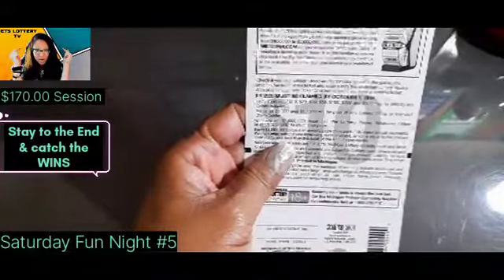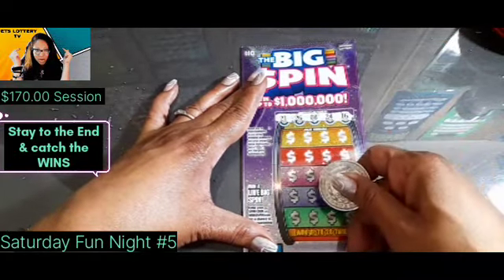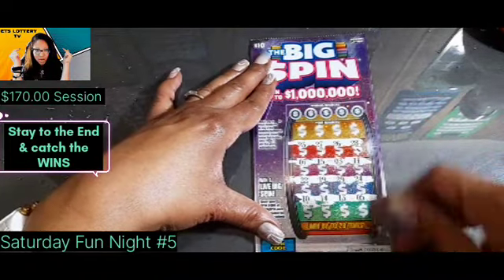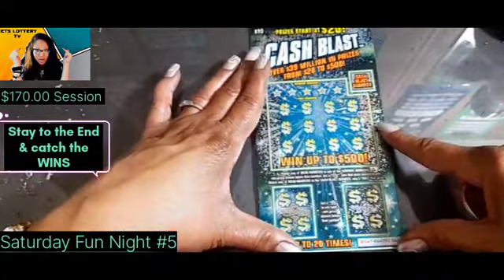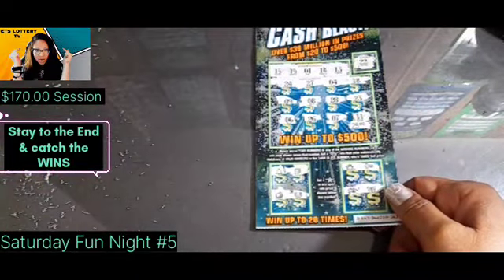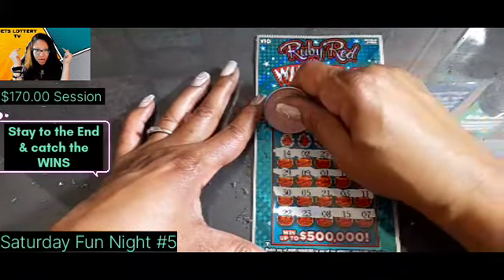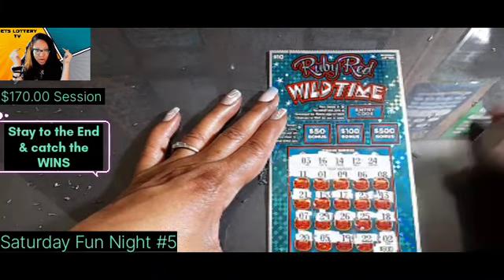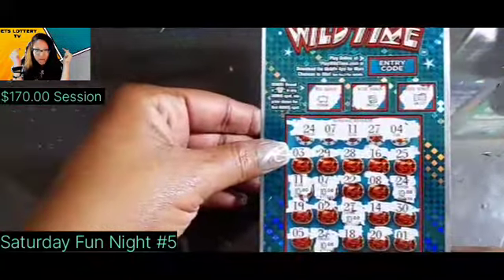SATURDAY FUN NIGHT (MICHIGAN LOTTERY SCRATCH TICKETS)🤑🍀🤑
This channel specializes in Michigan Scratch Cards and weekly Trivia were looking for a massive win or claimer🤑 While giving you a chance to win the same with our weekly Trivia. OUR WEEKLY TRIVIA WILL RESUME January 2023

Fun Mail Accepted:
18234 Muirland St
Detroit, Michigan 48221

If you send fun mail, please make
Sure to sign the back of each ticket sent.
All tickets will be sent back to sender once
They have been scratched and recorded.

Don’t forget to visit my friend an awesome UK scratch channel

Any unclaimed prize(s) will forfeit and revert to
JETS LOTTERY TV in exactly seven days of the winner
Being announced.

If you win a prize from JETS LOTTERY TV anything from $1.00 to $100.00 will be issued to you.

Anything over $100.00 is a 50/50 split this includes all claimers after taxes are paid!

(1) You must be 18 years of age to participate
(2)  You must E-mail JETS LOTTERY TV Identification confirming age
(4) You must notify JETS LOTTERY TV within the 7day period
(5) You must have a PayPal account for funds to be forwarded too

All answers must be submitted via email any answer submitted in the comment box will be disqualified.

(If you live in Michigan your winning ticket can be mailed to you)

(If you are a resident outside of the USA up to $100.00 can be sent
Via Visa Gift Card.

To qualify for a chance to Win you must answer the trivia question. By the deadline date every Thursday at 11:59pm via E-mail COMING January 2023

The Wheel will be spun every Friday for a winner. COMING January 2023

One winner will be announced each Friday of the month.
There will be a prize of a $30.00 ticket That will be scratched by JETS LOTTERY TV for the winner.

Trivia questions will be released Every Monday via You Tube and Facebook. Starting Soon
Answers must be E-mailed by Thursday of each week

To qualify for a chance to Win, you must answer the trivia question. By the deadline date.

The wheel will be spun every Friday for a winner.  One winner will be announced each Friday of the month.

There will be a prize of a $30.00 ticket That will be scratched by JETS LOTTERY TV.